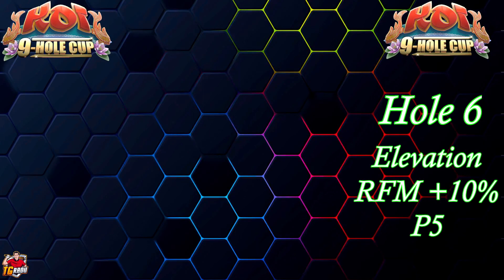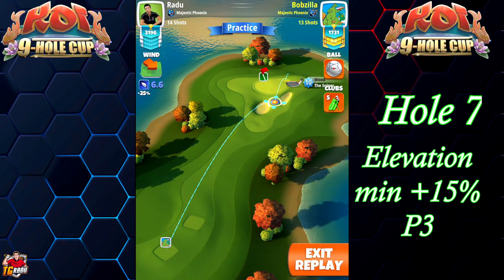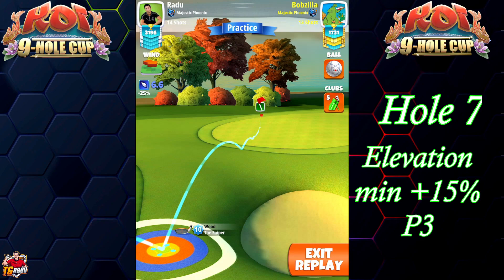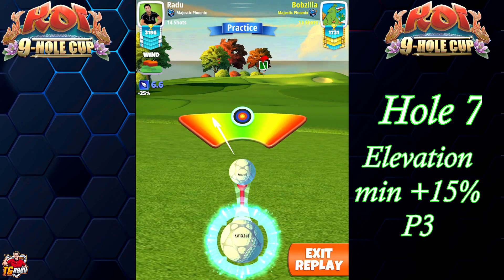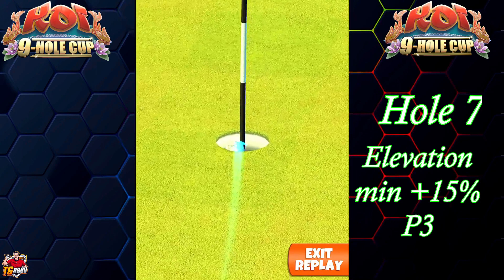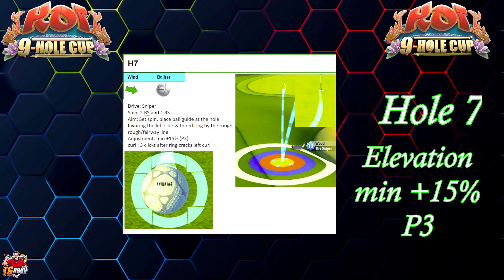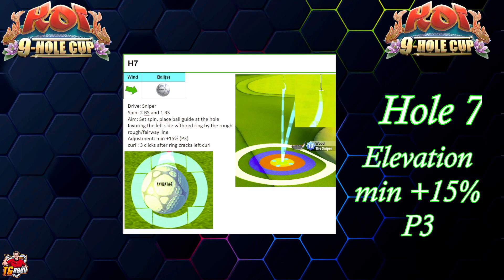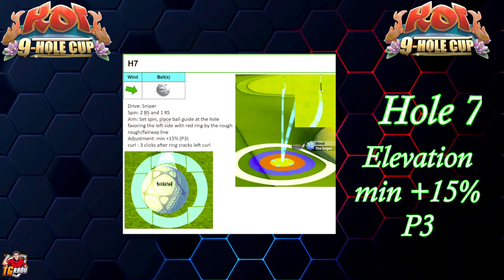Gold Clash : Koi 9 Hole Cup - PRO FR Hole 7 HIO - Video + Text guide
Welcome to another walkthrough video for Pro division in golf clash for Koi 9 hole tournament
This walkthrough can stand for a guide every detail is explained and created for regular pro club players, can be adapted for high-end clubs as well

The course we are playing is the Gokasho bay course
This contains the wind that we have on the Final round of this tournament

Thanks and good luck on your tournament